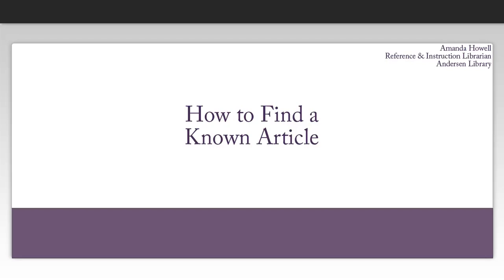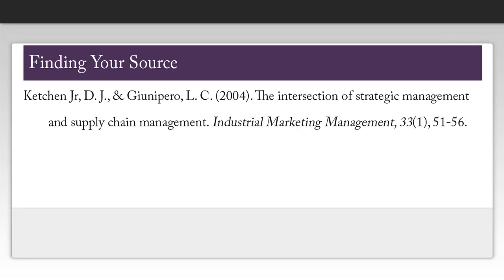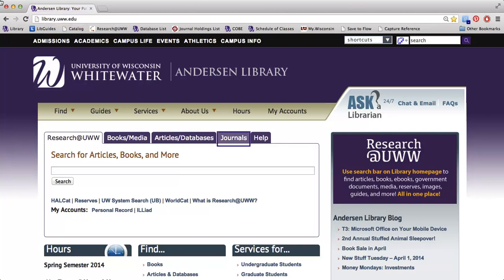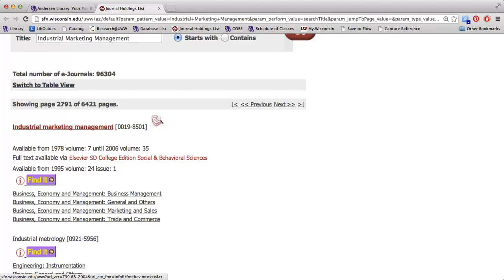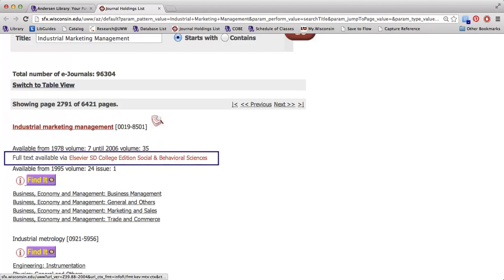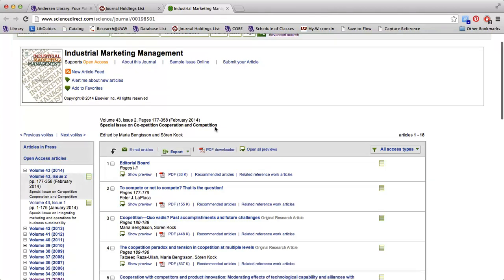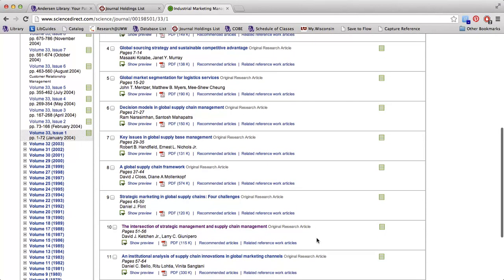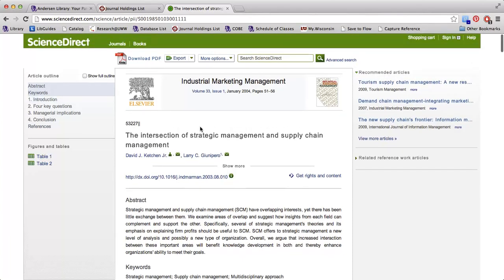Resource Dependence Theory Assignment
This video was created for ITSCM 768: Operations Strategy and describes how to find a known article in library databases.